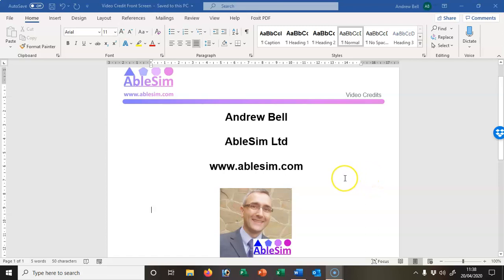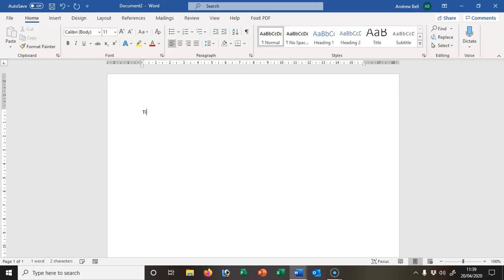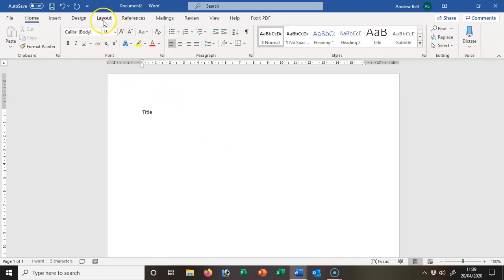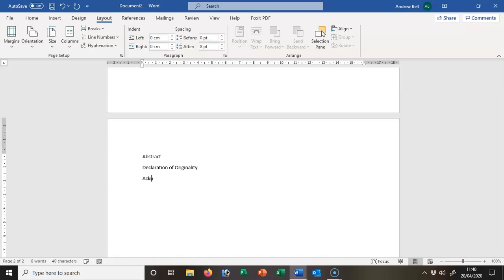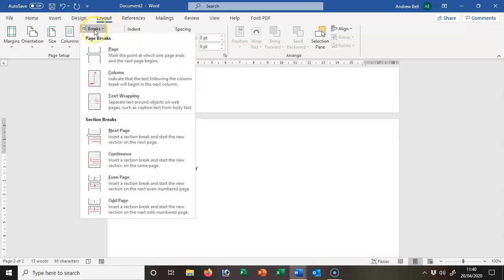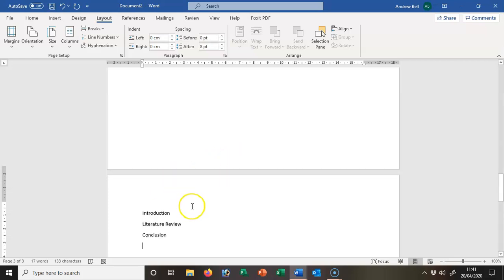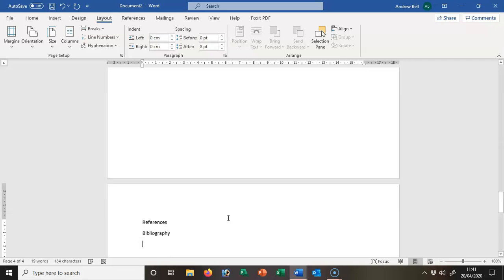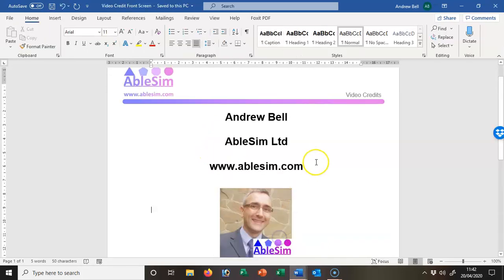1 Sections in WORD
Setting up a Master's Dissertation Document in WORD.

Step 1 Setting up the Sections - This Video
Step 2 Setting up Page Numbers
Step 3 Adding Headings
Step 4 Adding Chapter numbers,
Step 5 Inserting the Table of Contents
Step 6 Inserting Table of Figures and Table of Tables